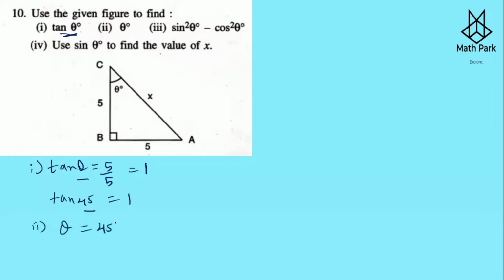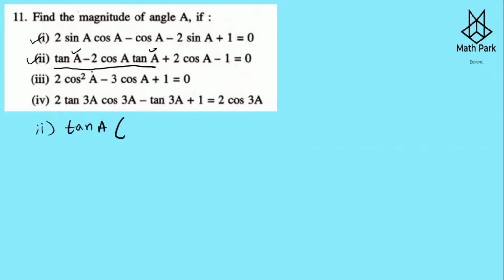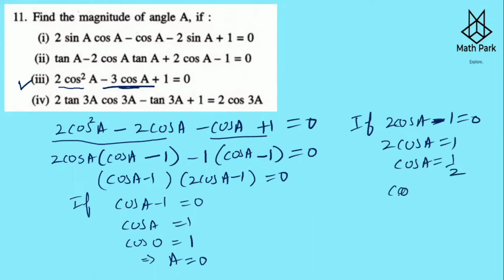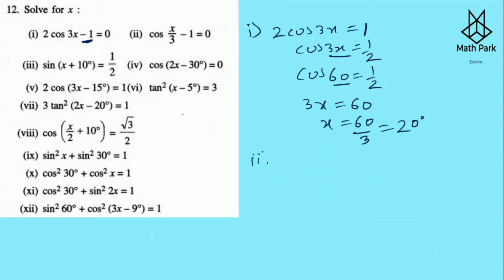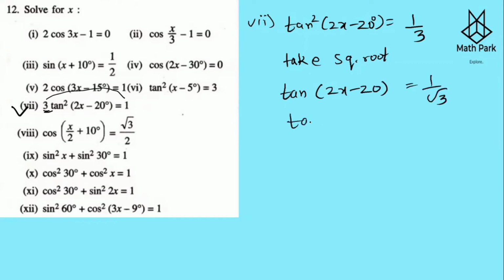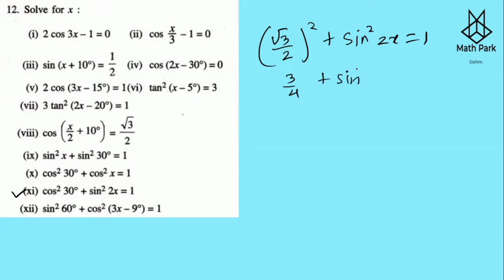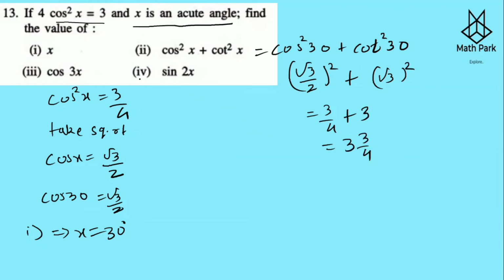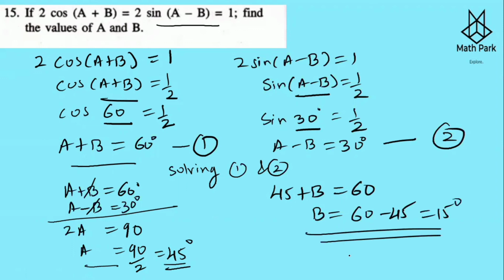Trigonometric Ratios Of Standard Angles ex 23(C)|Part2|Class 9 ICSE